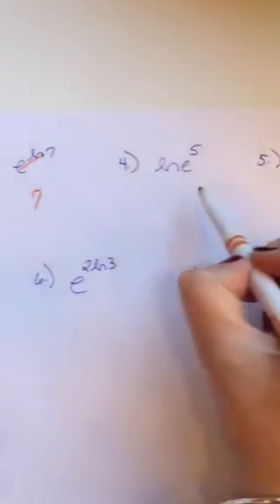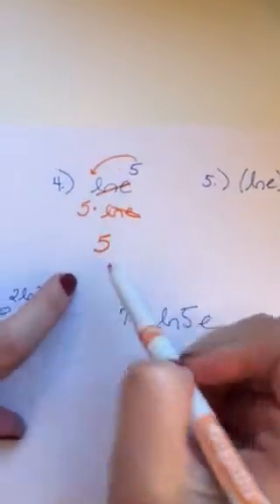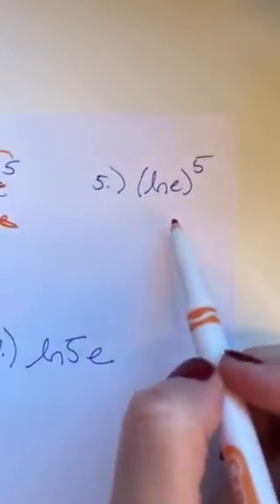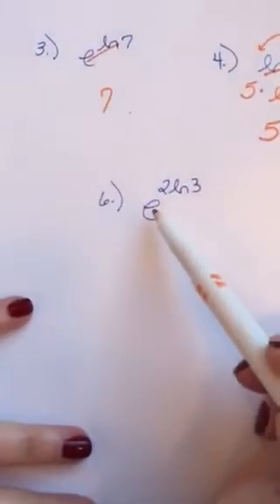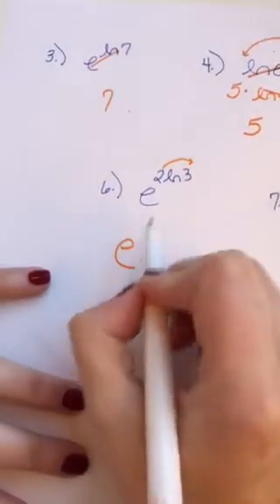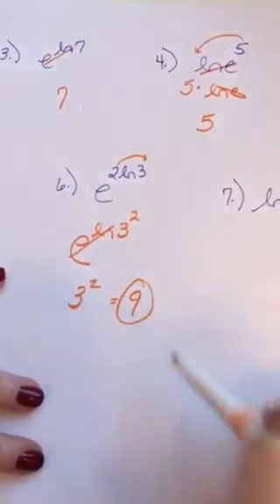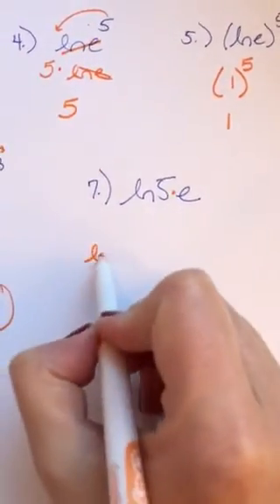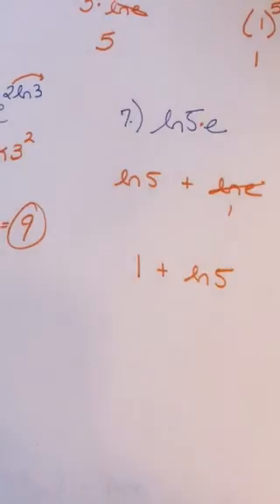Unit 1 Lesson 1 Part B